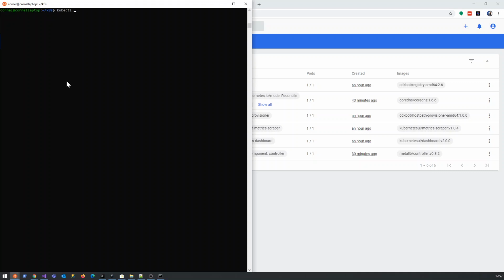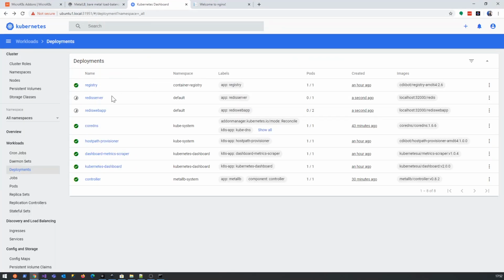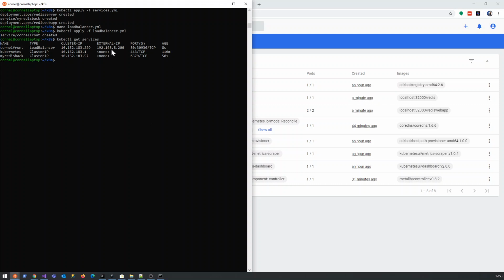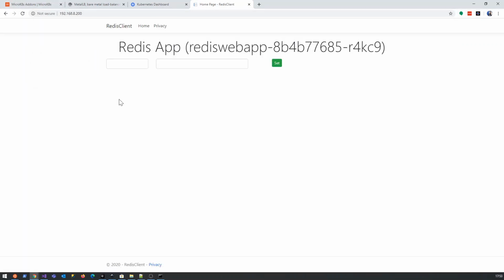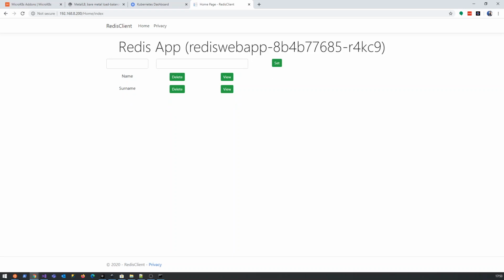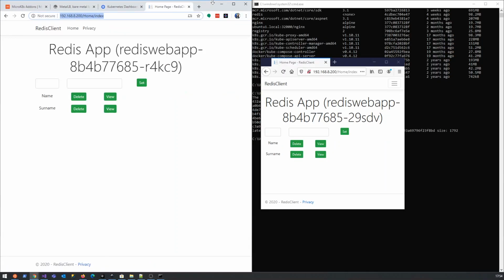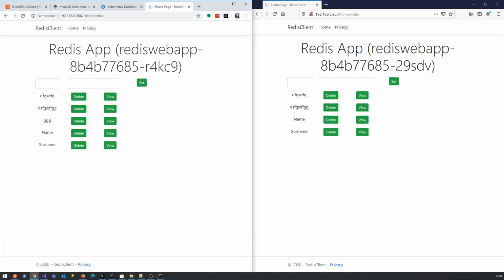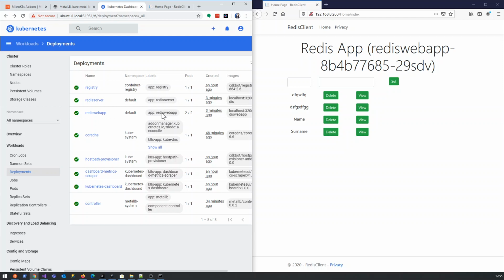15 microk8s kubernetes redis and dotnetcore client 02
Microk8s with redis and dotnetcore test containers